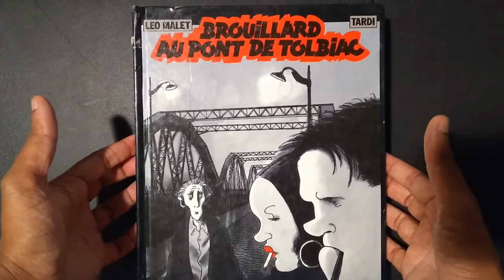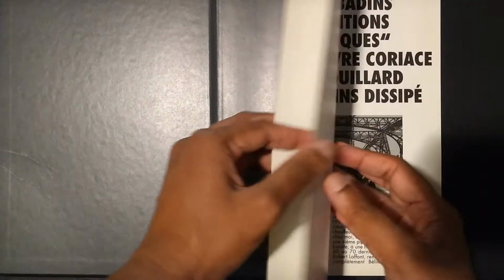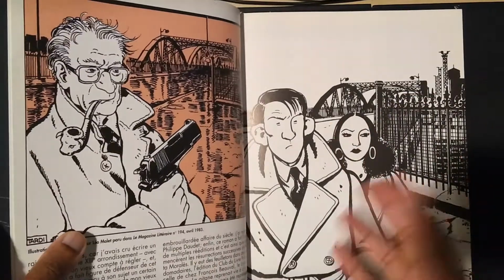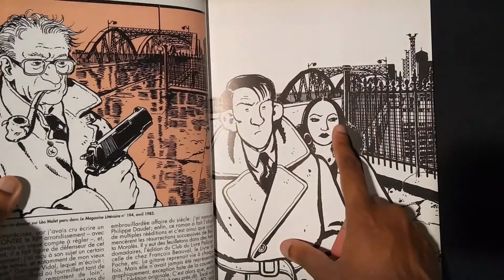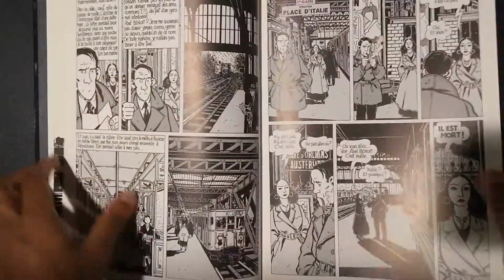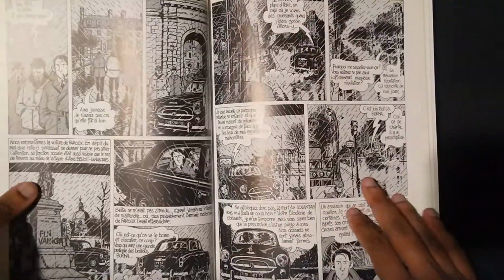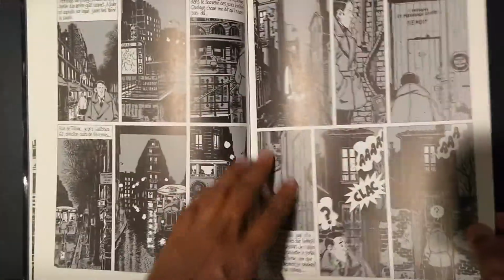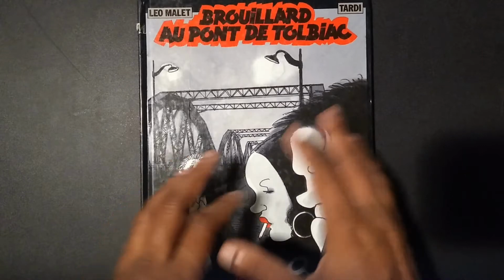FRENCH NOIR Brouillard au pont de Tolbiac 1982 French edition adapted by Jacques TARDI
Today we look at BROUILLARD AU PONT DE TOLIBIAC my first exposure to Leo Malet and the art of Jacques TARDI in this gritty NOIR story.

I also make comics :
My English webcomic mini-series HELPING ZOMBIE: